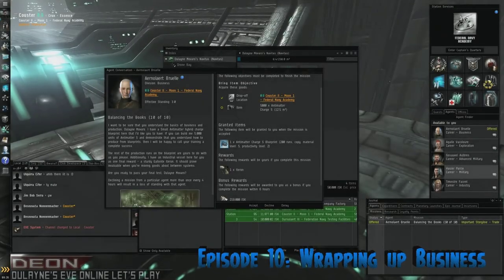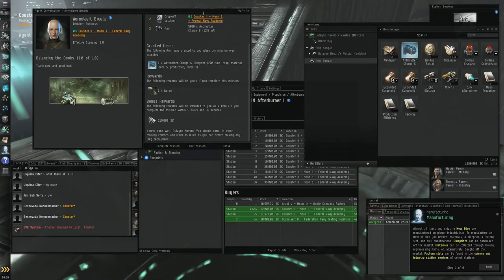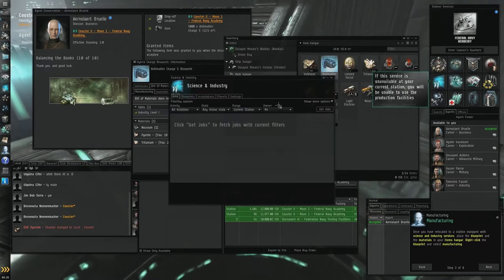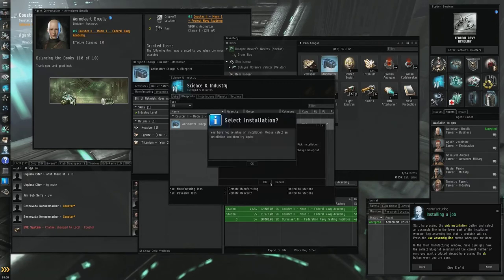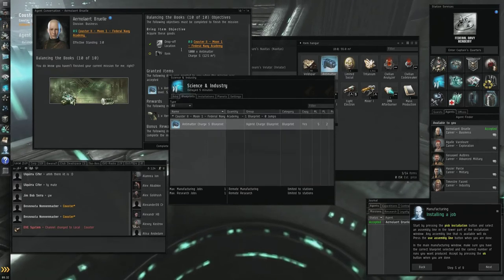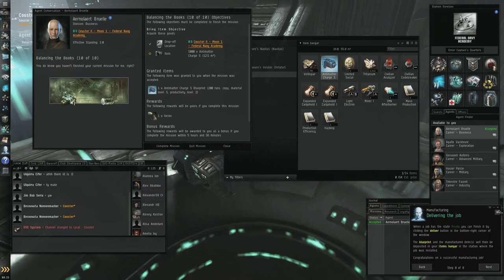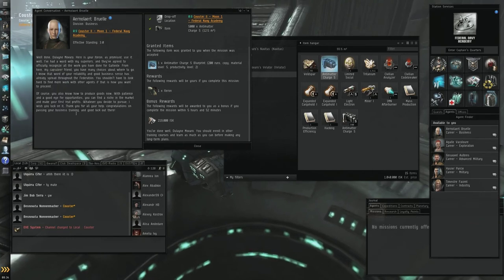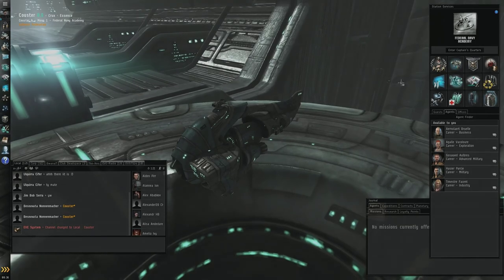Lets Play EVE Online - Episode 10 - Wrapping up business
DEON - EVE Online Lets Play

Episode Objectives:

1: Begin the final business agent mission.
2: Accept test: Produce Ammunition.
3: Learn how to handle blueprints.
4: Learn how to manufacture items.

Eve Online (stylised EVE Online) is a video game by CCP Games. It is a player-driven, persistent-world MMORPG set in a science fiction space setting. Characters pilot customizable ships through a galaxy of over 7,500 star systems. Most star systems are connected to one or more other star systems by means of stargates. The star systems can contain moons, planets, stations, wormholes, asteroid belts and complexes.